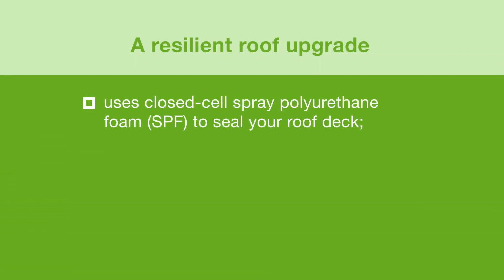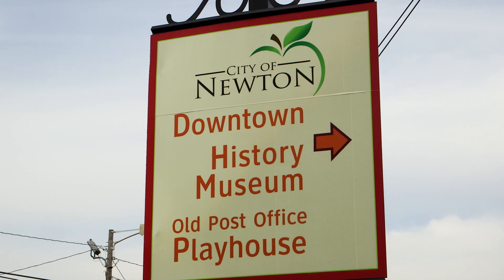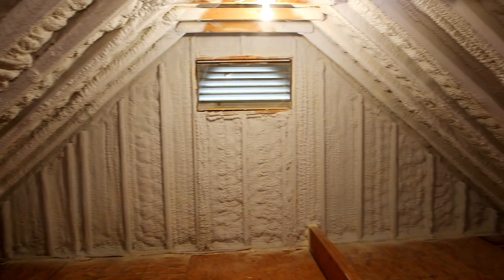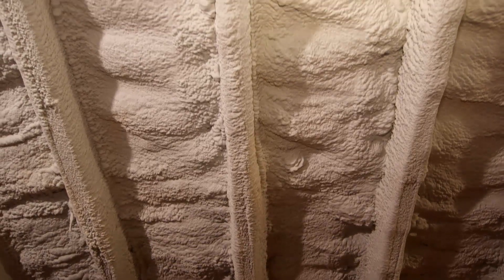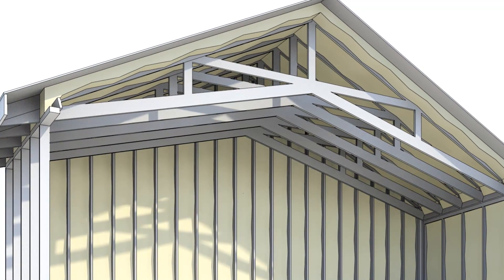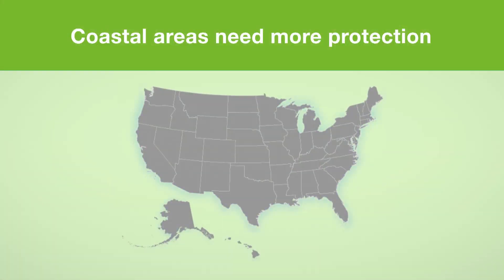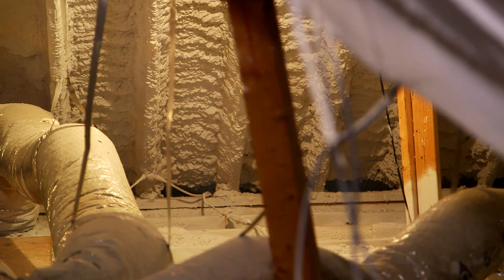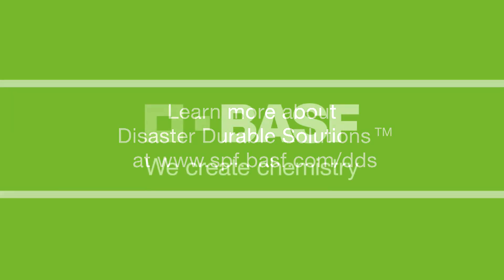BASF Spraytite® spray polyurethane foam insulation: 2015 SRD Sweepstakes Winner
When applied to the underside of the roof deck, BASF Spraytite spray polyurethane foam insulation protects homes from both water and wind damage.